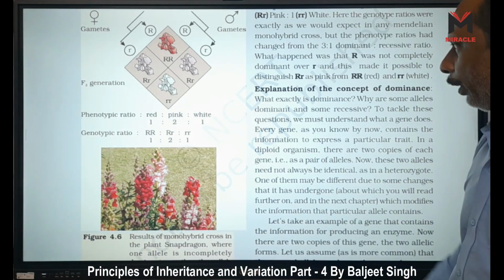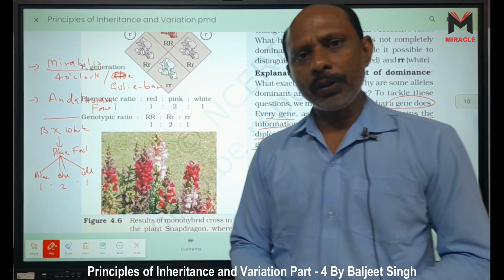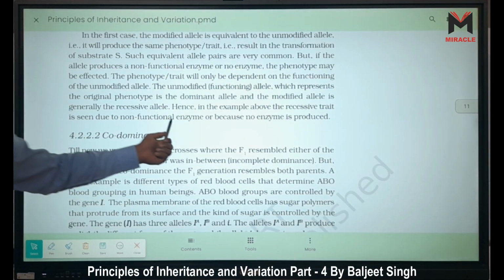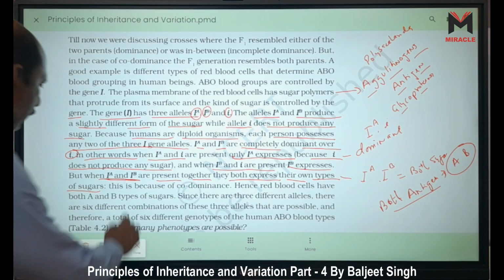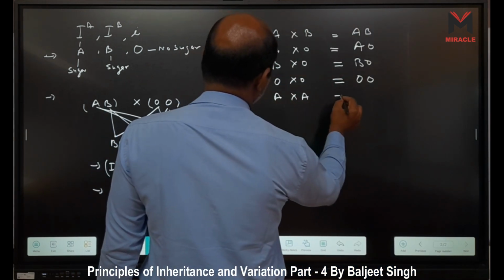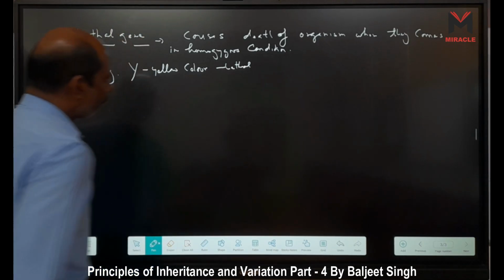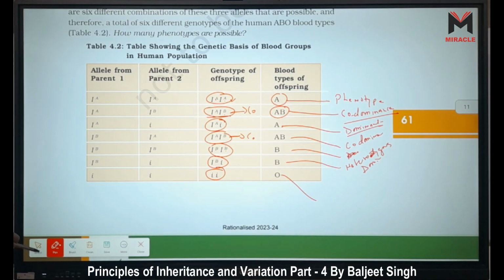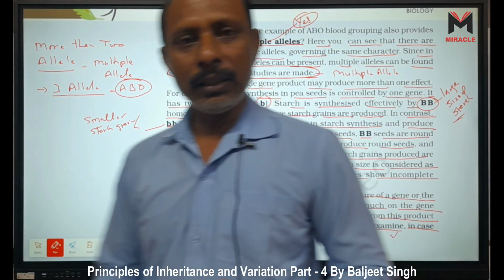Principle of inheritance and variation part -4 NCERT explanation